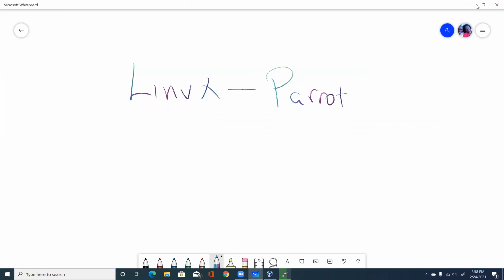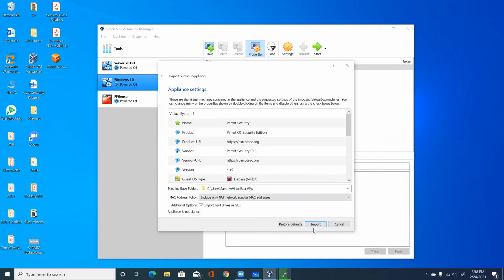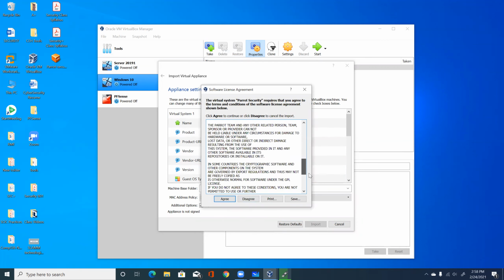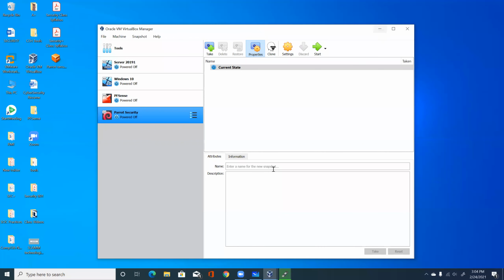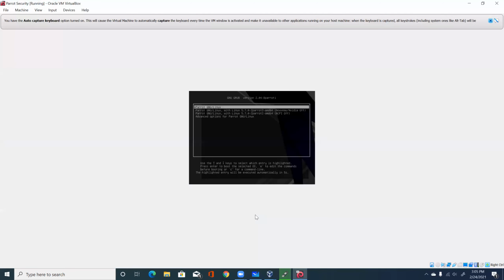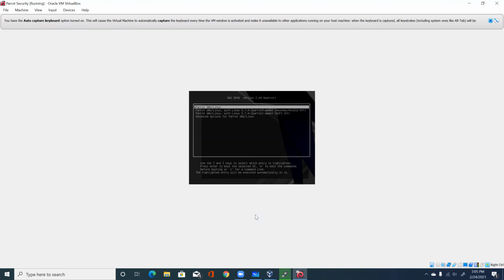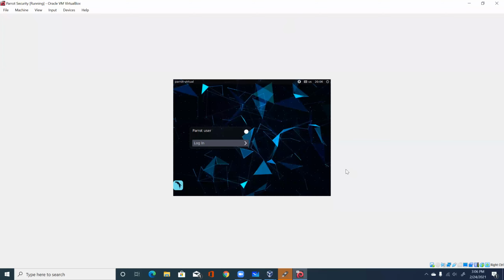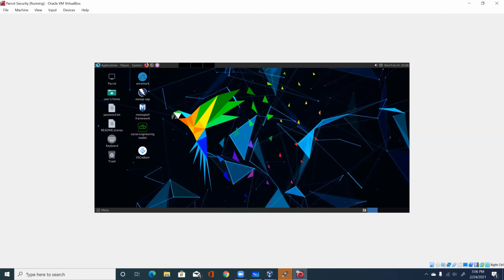Parrot Linux Installation Video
How To Install Parrot Linux